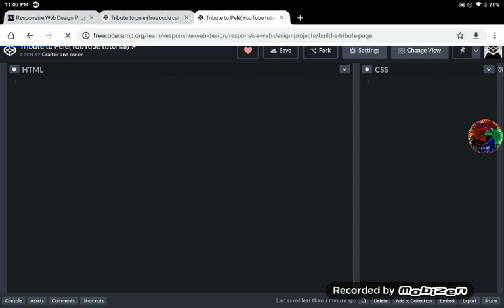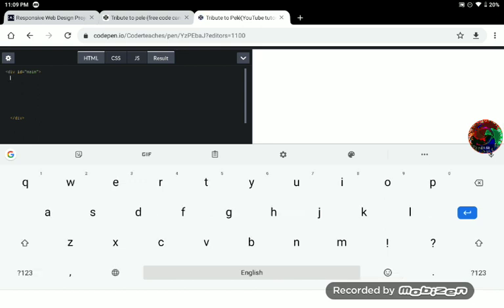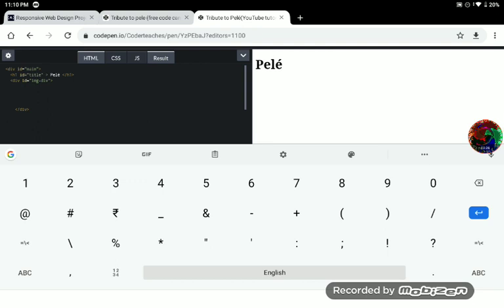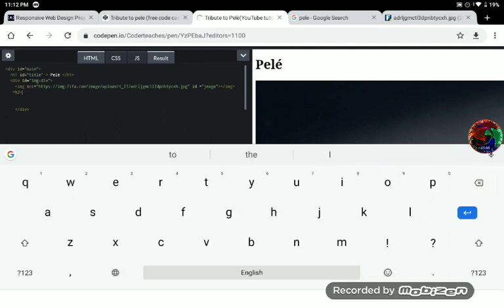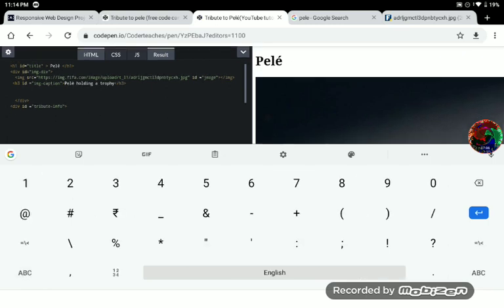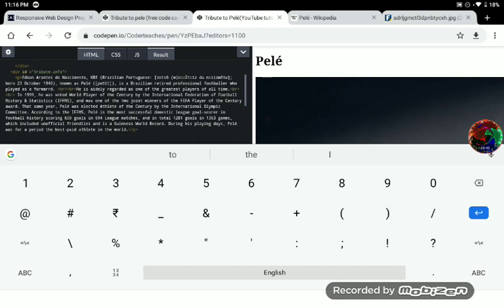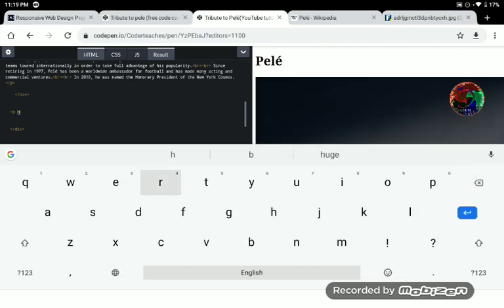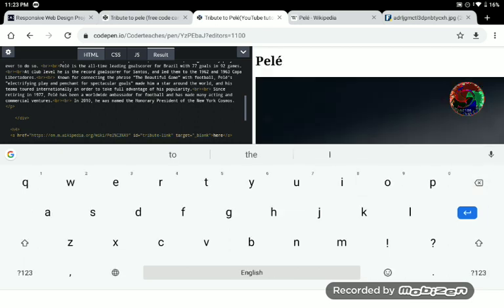Lets build the tribute Page[1st 1/2] {FreeCodeCamp Project Solution}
Hey guys , this is crafter and coder ,this is the first video by coder .In this series we will be making projects through which we can earn free but valuable certificates .